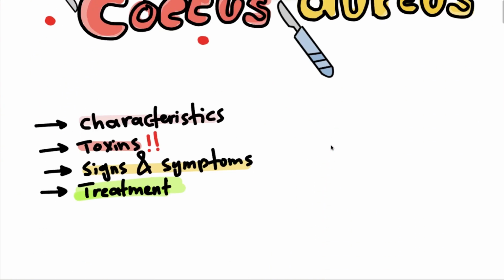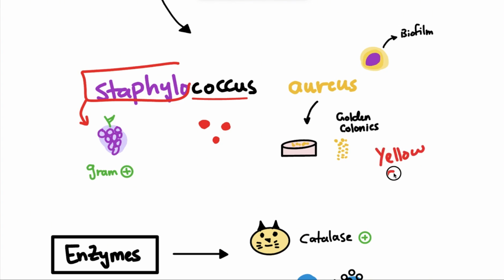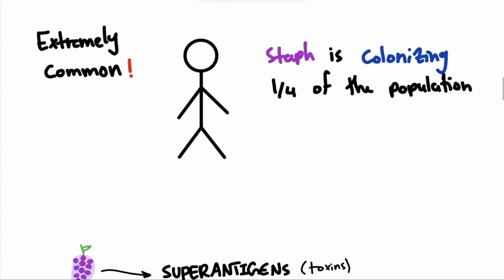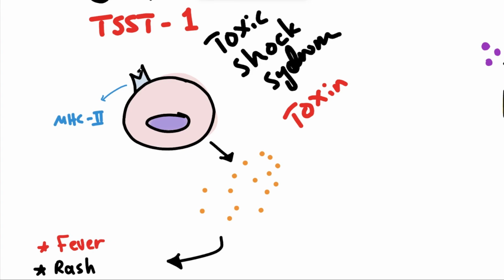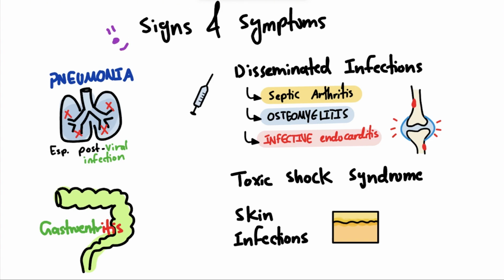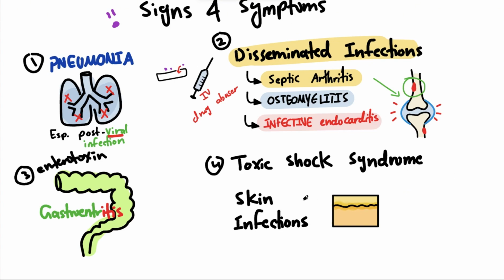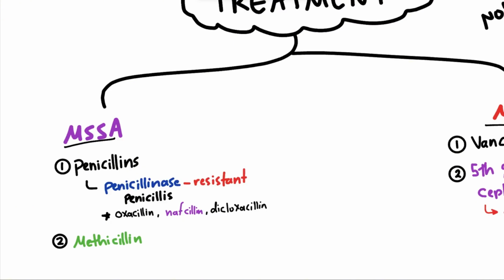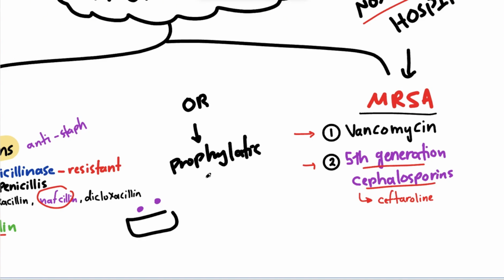The Shape-Shifting Bacteria on Your Skin Right Now (Staph Explained)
Ever wondered what’s living on your skin? Staphylococcus aureus is a common bacteria that can be harmless or a dangerous shape-shifting nightmare. In this video, we break down Staph aureus in simple terms, explaining its characteristics, toxins, and how it causes infections. Learn about staph infection symptoms, treatment, and why antibiotic resistance (like MRSA) is such a big problem. Your easy guide to medical microbiology!

Timestamps:
00:00 - Introduction & What to Expect
00:30 - Staphylococcus aureus Overview & Characteristics
03:45 - Superantigens & Toxins Explained
05:30 - Signs & Symptoms (Pneumonia, Gastroenteritis, TSS, Skin Infections)
07:40 - Treatment Guide: MSSA vs. MRSA

Vesaverse uses a fancy scalpel to dissect and explain **staph aureus**. The lecture covers the characteristics, **bacterial toxins**, signs and **staph infection** symptoms, and **staphylococcus aureus treatment**. Learn about this common bacteria in a simple, visual way.

📝 GET YOUR FREE STAPH AUREUS SKETCH! (Better than notes!)
Follow along visually to lock in your knowledge!
2. Go to the "Sketch Library" page
3. Find "Staphylococcus aureus" and click DOWNLOAD
4. Use it to follow along and ace your exams!

Welcome to VisceraVerse! 🧠
Your home for simple, visual medical explanations. Perfect for medical students, nursing students, pre-med, and the casually curious!